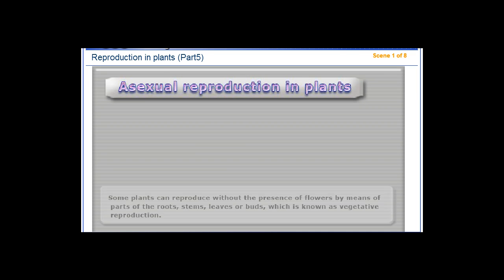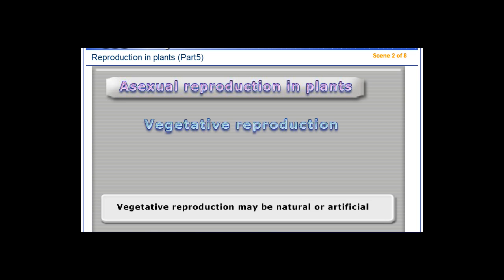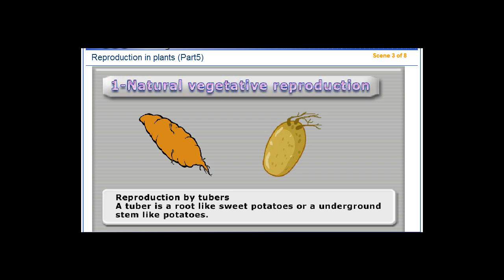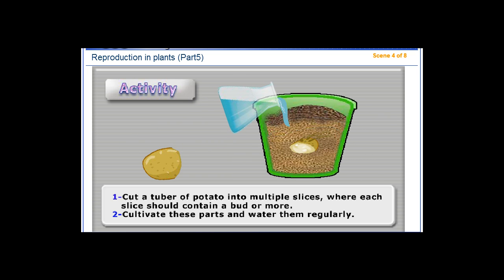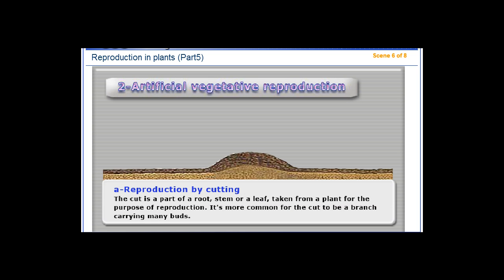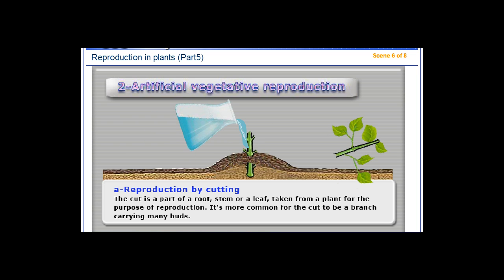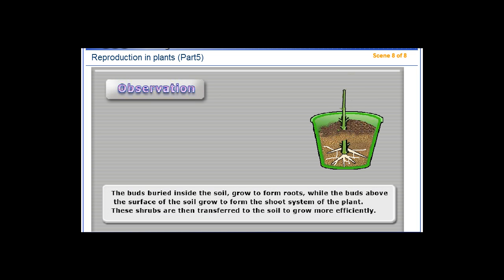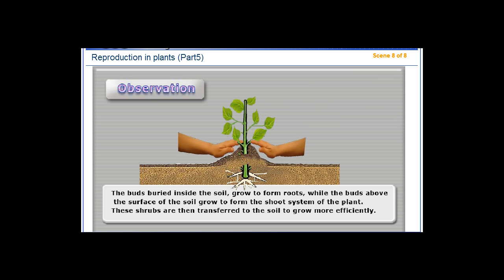Reproduction in Plants 5